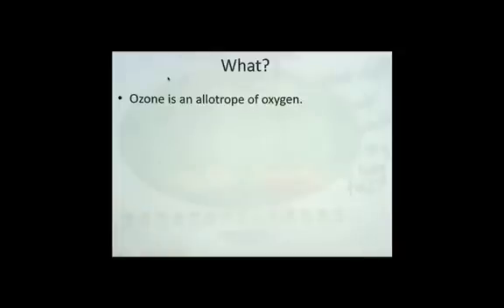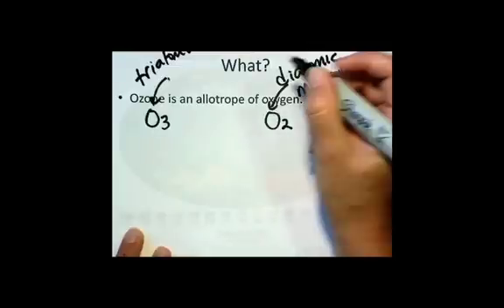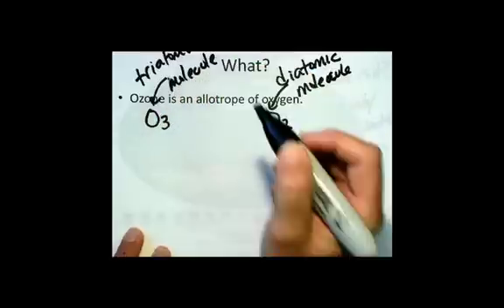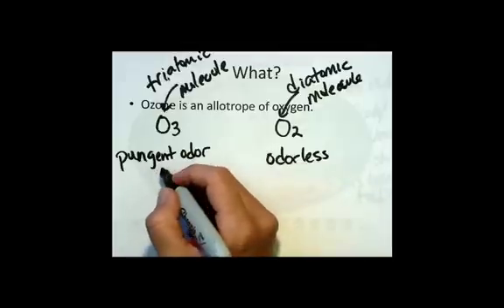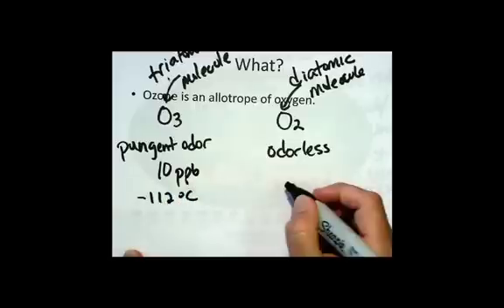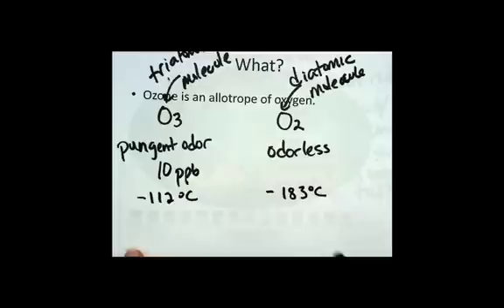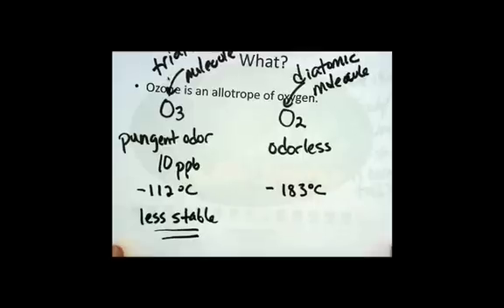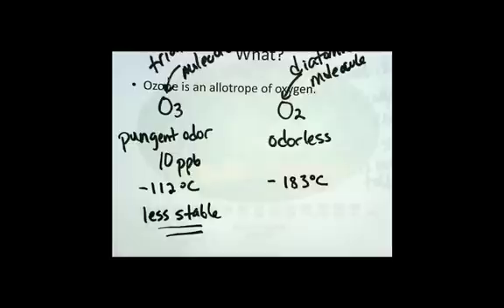Ozone Allotropes and Properties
CH305K LaBrake Ch2